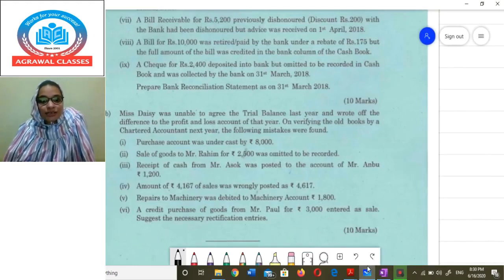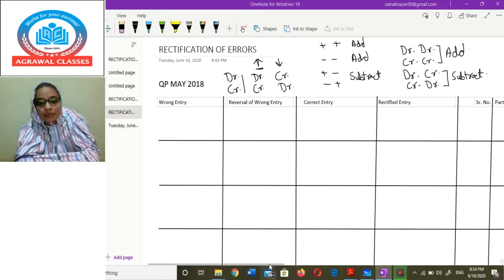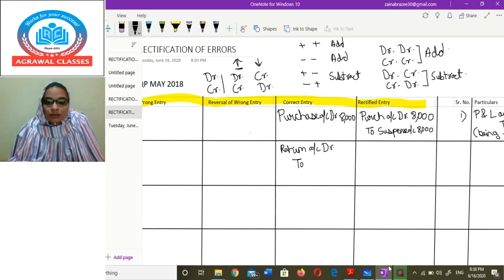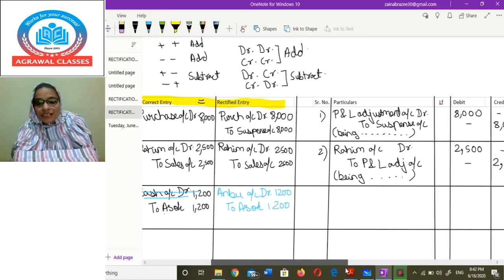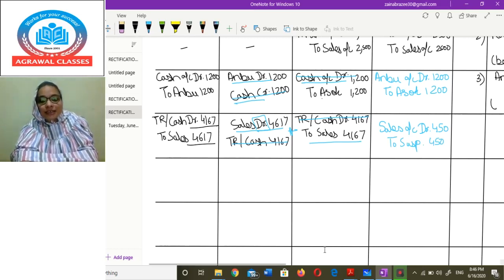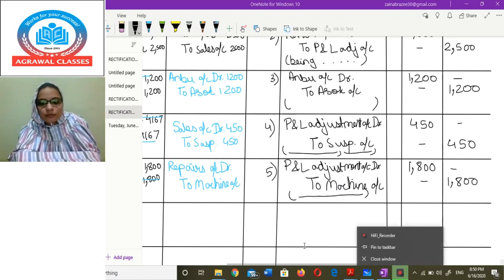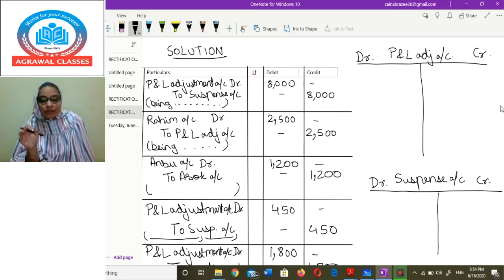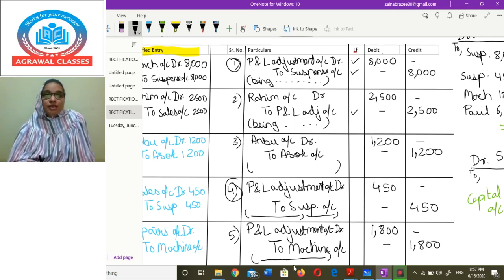RECTIFICATION OF ERRORS [PART II]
TARGET AUDIENCE:
11th and 12th Commerce Accountancy
CA Foundation
CS Foundation
CMA Foundation

CONTENT:
Practical Question solved of CA Foundation Exam with explanation of types of errors and how to rectify errors after preparation of final accounts.